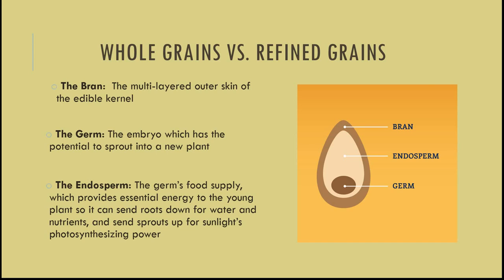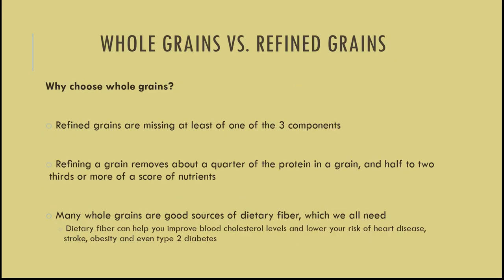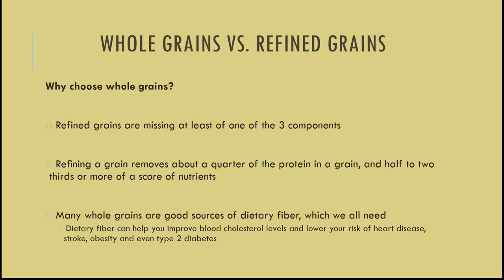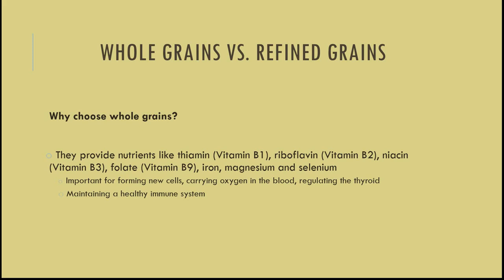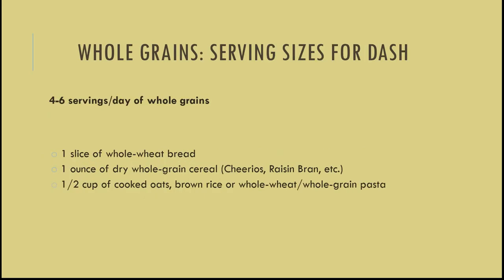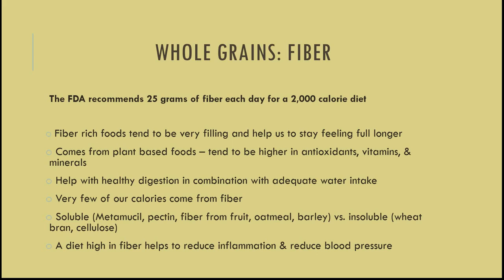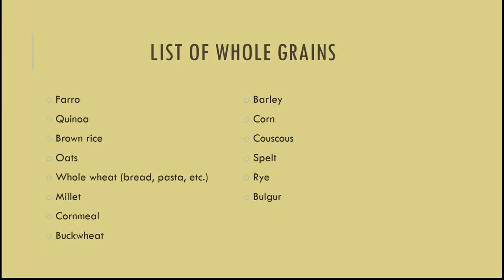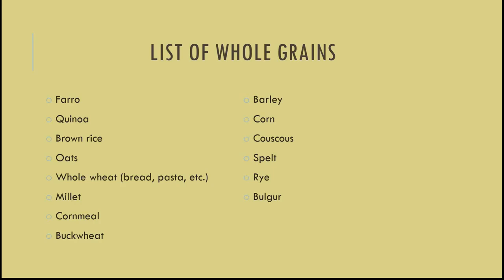HOH DASH Diet Class Week 5